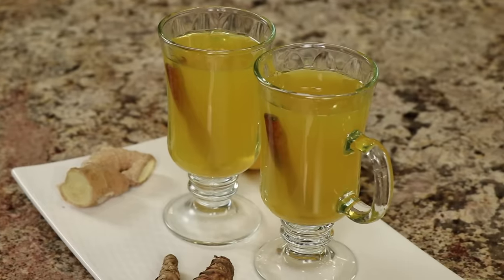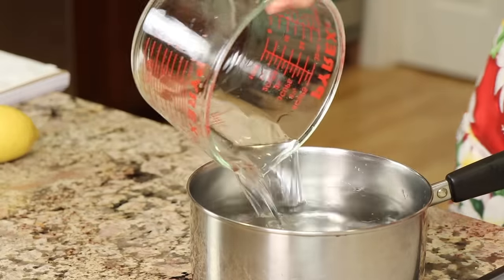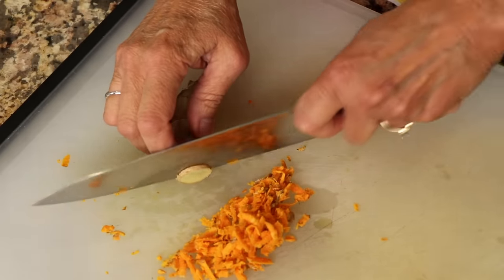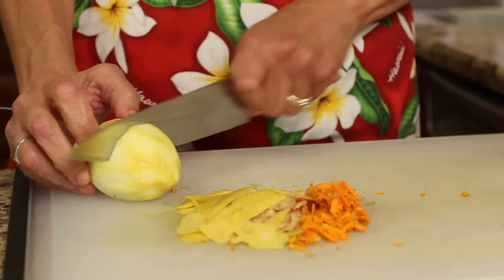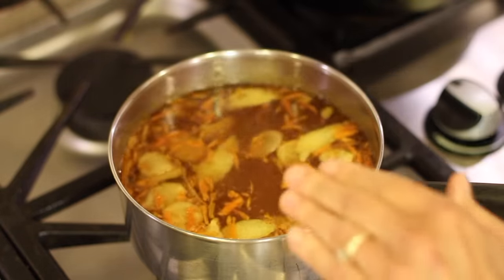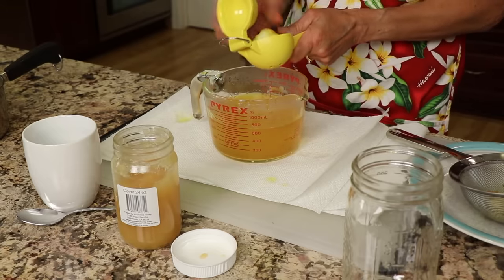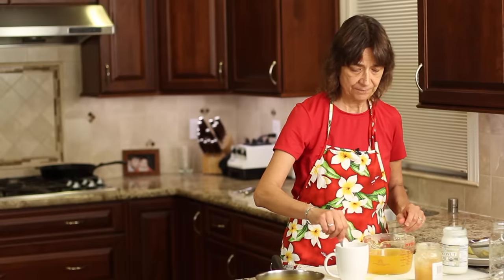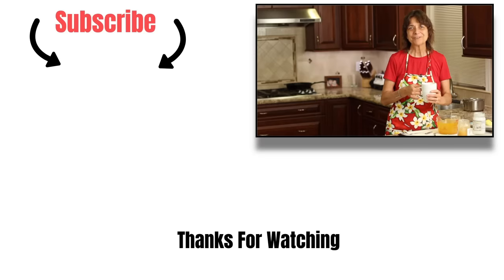Ward Off Colds & Flu With Turmeric Tea | Boost Your Immune System Naturally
Boost your immune system with this turmeric, ginger, lemon, and cinnamon tea. It's easy, delicious, and only takes 15 minutes to make!

View my 700+ recipes and let’s connect!

Kitchen Tools Used Today:
▶︎ Global 8 inch Chef Knife
▶︎ Citrus Press

This tea is loaded with antioxidants, and vitamins with lemon, cinnamon, ginger, and turmeric. Don't forget to add pepper and some kind of fat to enhance the absorption of the turmeric. That way you will get the full anti-inflammatory benefits of the turmeric and ginger.

Ingredients:
5 cups water
2 inches of turmeric root, thinly sliced, or grated with skin on
1 to 2 inches of ginger root, thinly sliced or grated
½ tsp. Cinnamon
1 organic lemon, peeled and then juiced, try not to peel the white part.
Few cracks of pepper
Coconut oil
Honey

Directions:
Pour the 5 cups of water into a saucepan and heat over medium heat until it just comes to a boil. Add the turmeric, ginger, pepper, cinnamon, and lemon peel and simmer for 10 minutes. Do not boil.

Pour the tea through a fine strainer into a large bowl or  large measuring cup. Add the juice from 1 lemon and stir. At this point you can pour a cup of tea and add 1 tsp. Coconut oil or butter (some kind of fat) and 1 tsp. of honey, stir and enjoy.

The rest of the tea can be stored in a mason jar in the refrigerator for up to 3 days. Each time you heat up some tea, just add some coconut oil and honey for your serving.